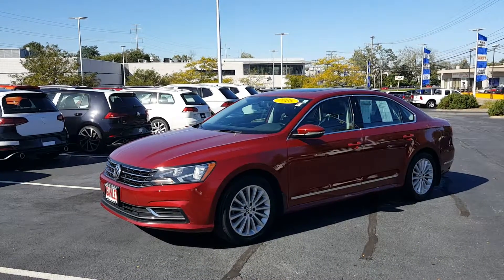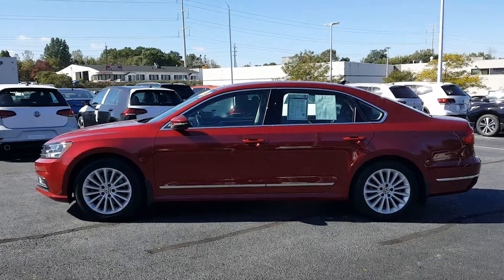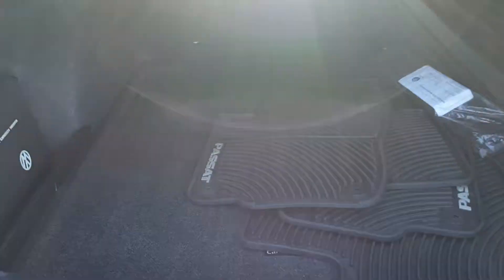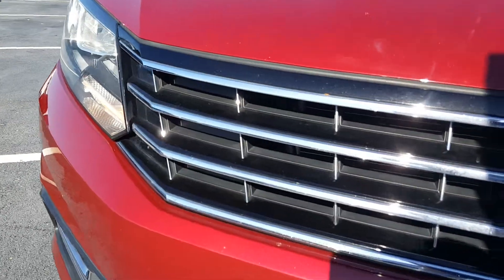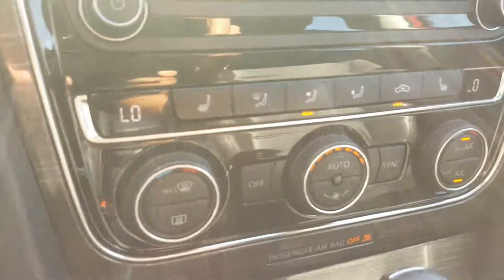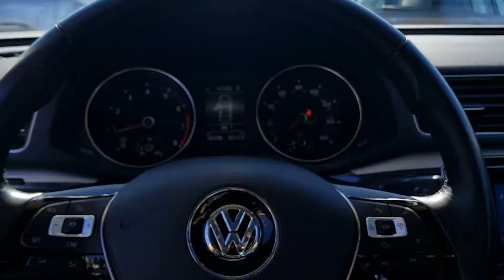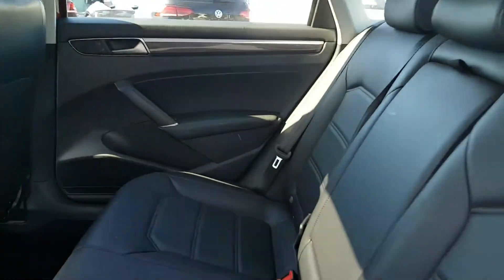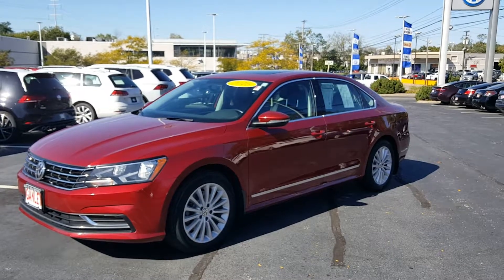2016 Volkswagen Passat 1.8T SE For Sale Cleveland OH 19813P